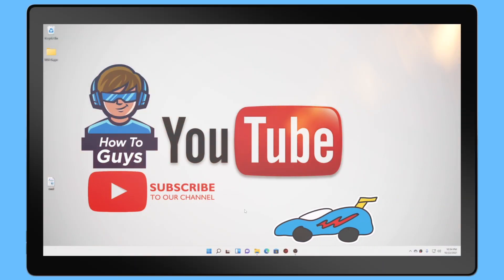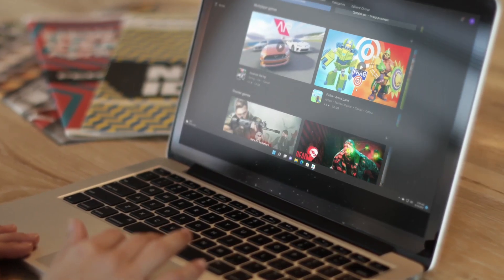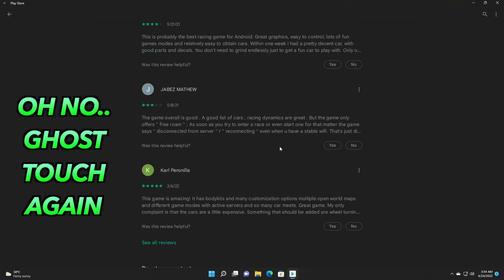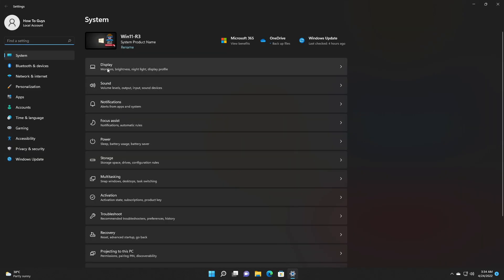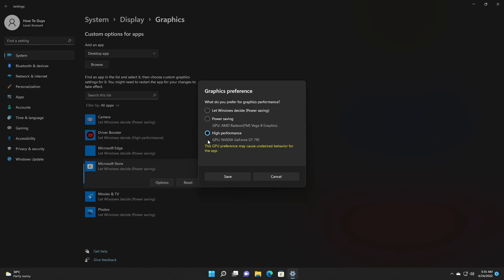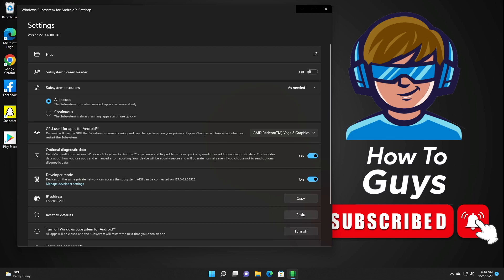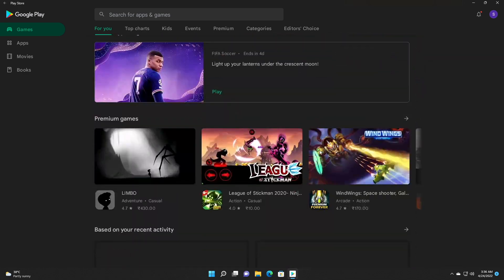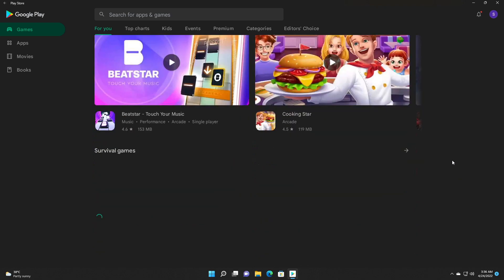WSA Windows 11 Scroll Fix | Random Clicks While Scrolling in Windows Subsystem for Android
Do you get random clicks while scrolling in WSA? sometimes Android on Windows 11 randomly register a click while scrolling the issue is highlighted and reported to Microsoft team but here is a quick way to fix it.

You can fix this issue by changing the graphics settings for "Windows Subsystem for Android Settings" to be High performance. Can be done by opening Windows Settings --] Display --] Graphics, then under "Custom options for apps" choose "Microsoft Store app" and then click Browse and select "Windows Subsystem for Android Settings", then click Options and select High performance.